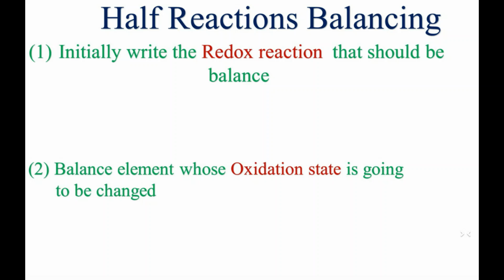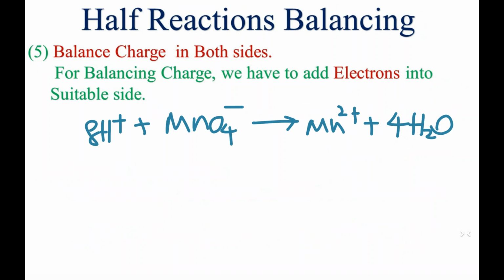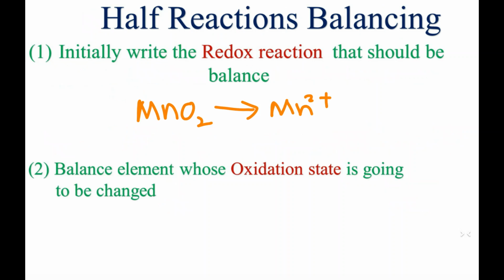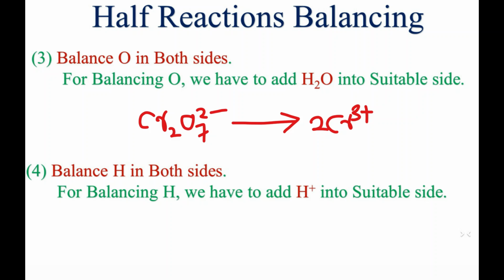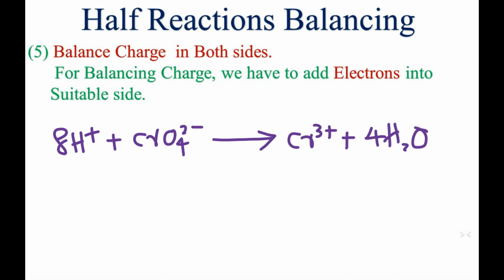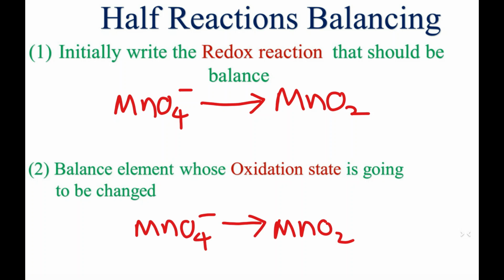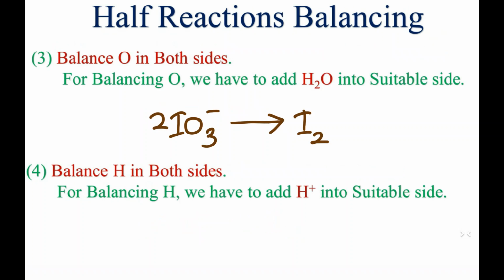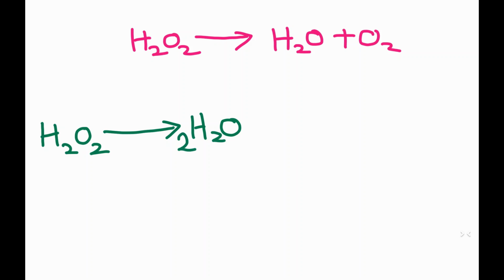Half Reaction Method| Half Reactions Balancing| Half Reactions all in one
In this channle we teach you chemistry tricks.
Basically Organic chemistry tricks,lessons and physics and maths.
chemistry organicchemistry organicchemistryconversions inorganicchemistry CBSEboardexam cbsechemistryclass12 cbsechemistryclass12syllabus cbseorganicchemistry12 cbseorganicchemistryclass11 cbse11organicchemistry neetchemistryquestions neetchemistrycrashcourse neetchemistrych1 neetorganicchemistry neetorganicchemistrytricks neetorganicchemistryoneshot alorganicchemistryinenglish alorganicchemistry chemistryorganicsinhala chemistryorganicrevision chemistryorganicreactions ukchemistryolympiad ukchemistrychallenge ukchemistryclasses organicchemistryusa chemistryeurope americanchemistry chemistryusa uschemistryolympiad American chemistry class
American chemistry syllabus